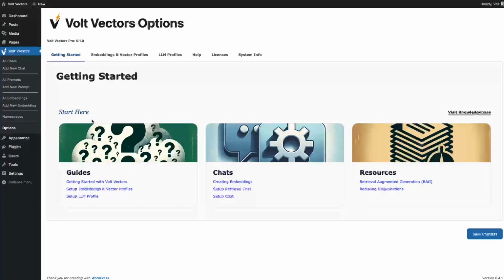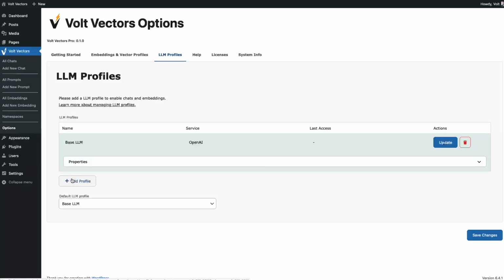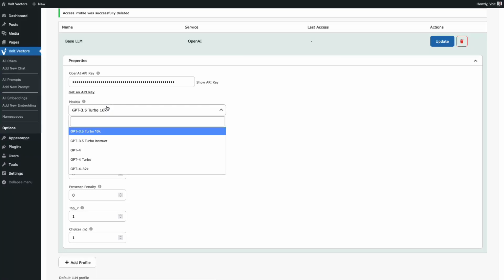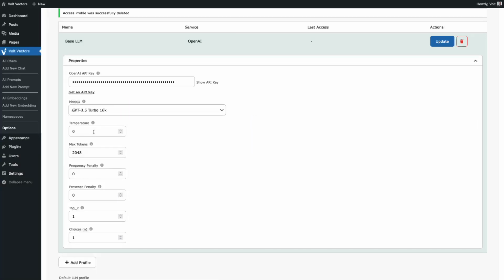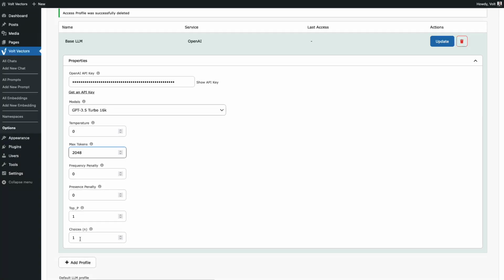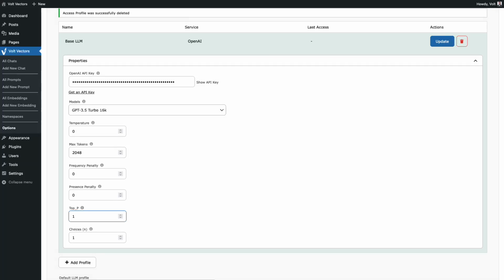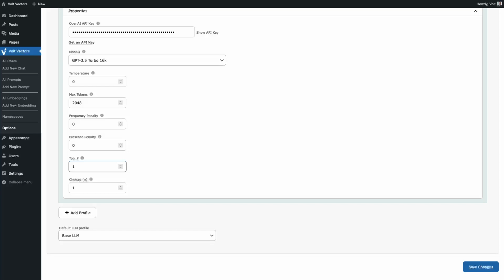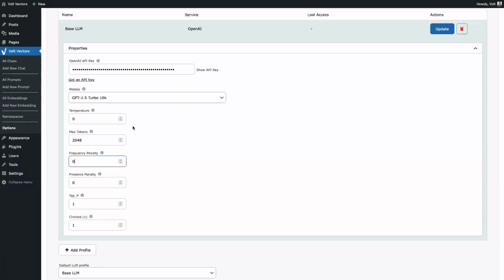Managing LLM Profiles in Volt Vector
Volt Vector allows you to create custom profiles to configure AI chatbots. Learn how to manage LLM profiles in Volt Vector for optimal cost, coherence, and quality.

In this tutorial, we cover:

Creating new LLM profiles
Setting max tokens, temperature, and other key parameters
Tips for optimizing profiles to balance cost and performance
Switching between profiles for different chat sessions
With the right settings, you can reduce repetition, hallucinations, and cost while improving relevance. Profiles give you granular control when leveraging large language models like GPT-3.

See how Volt Vector makes it easy to customize your AI assistant experience.